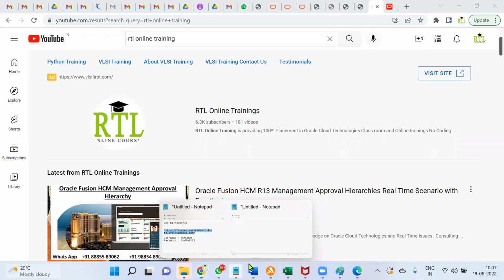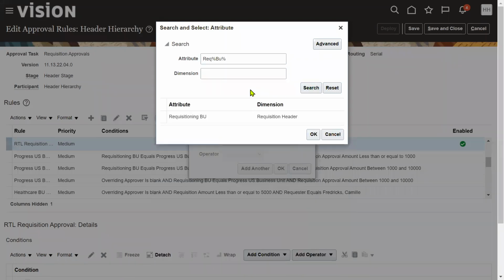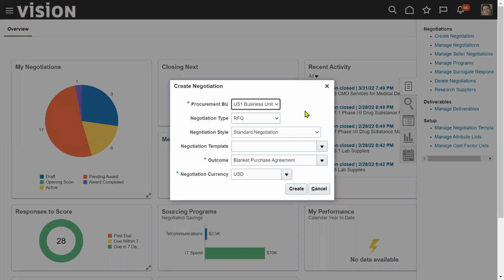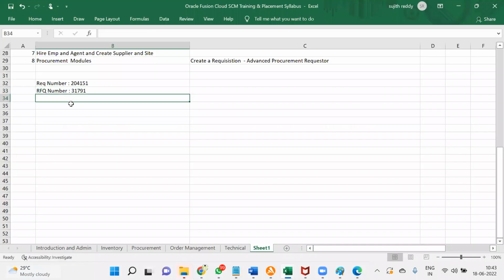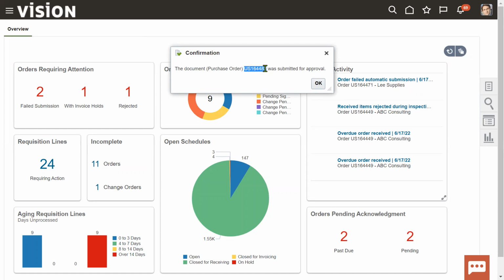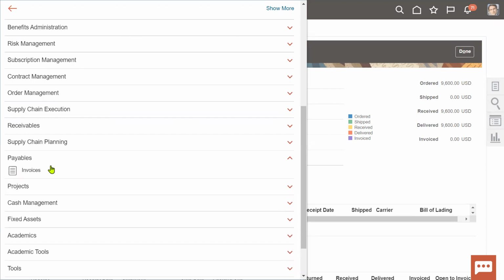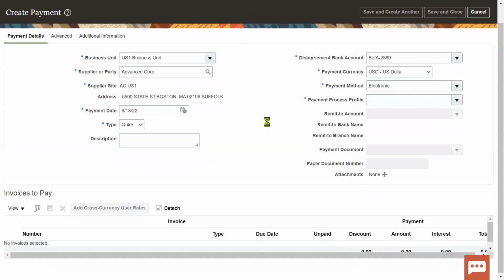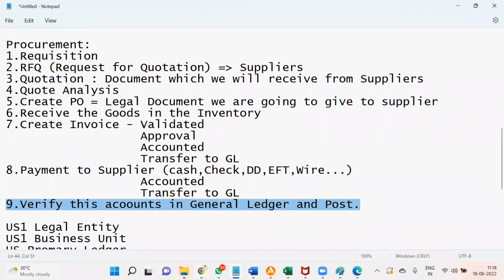Oracle Fusion SCM Cloud Procurement to Pay Business Cycle Practical Session (Real Time)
Thanks